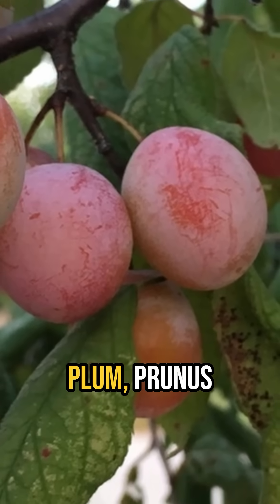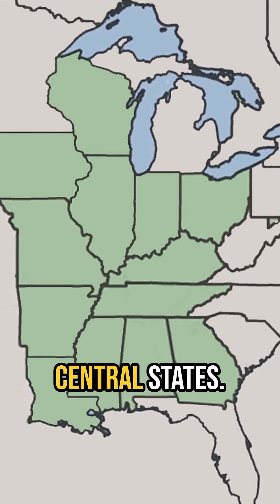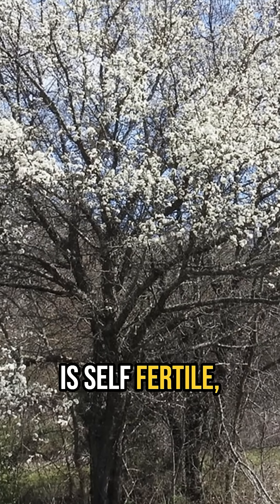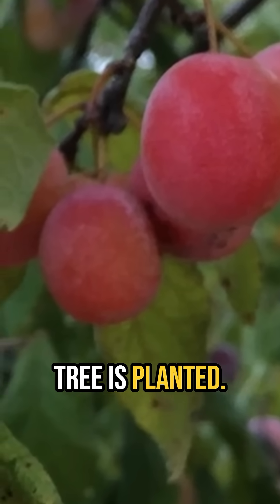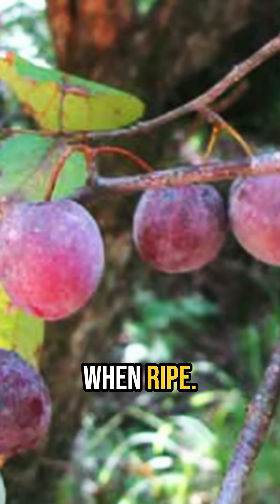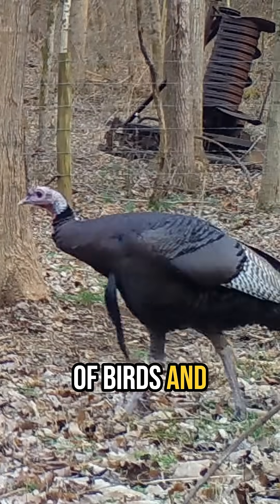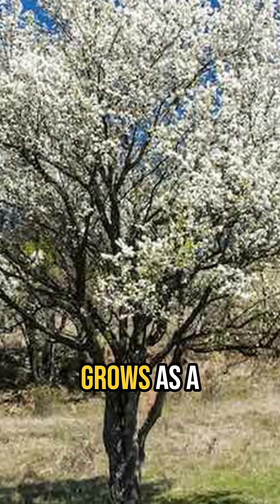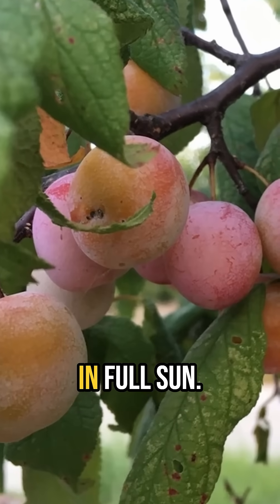DISCOVER the Mexican Plum a Game-Changing Alternative to Bradford Pear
🌸🌸🌸🌸 Learn more about the Mexican plum and other native alternatives to Bradford pear in this video

Bradford pear is one of the most well-known and hated invasive trees in eastern North America. Its ability to spread quickly into native habitats has resulted in it being outlawed for sale in many areas. There are many native trees that are excellent alternatives to the Bradford pear and this video covers three of them. All the trees in this video are considered keystone species and are valuable to pollinators, as host plants and to wildlife in general.

Have you replaced a Bradford pear with a native tree or shrub?